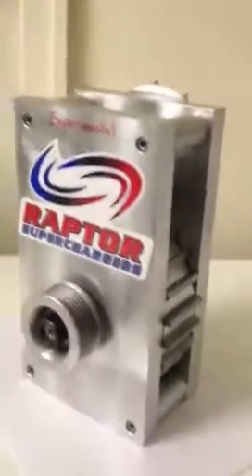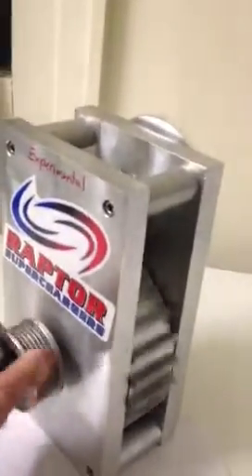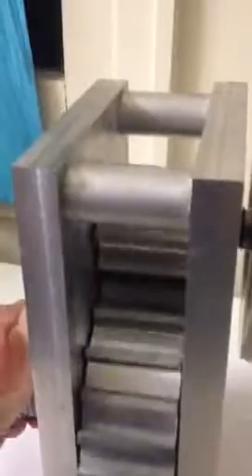Raptor Superchargers M test rig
Magnetic gear technology from MGT Australia